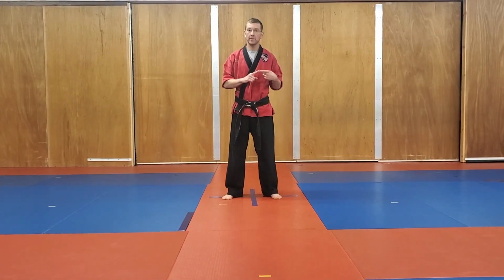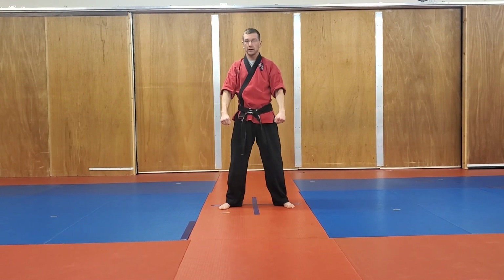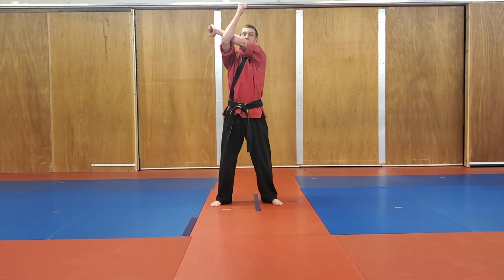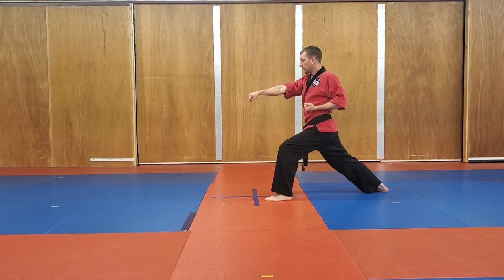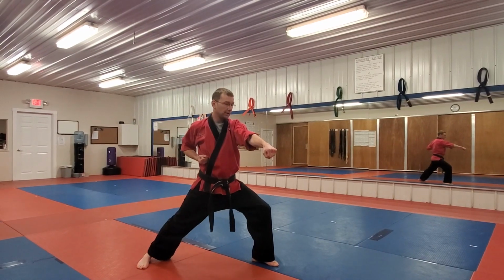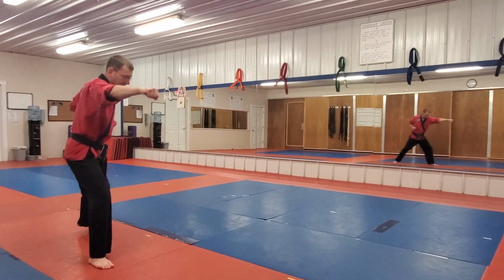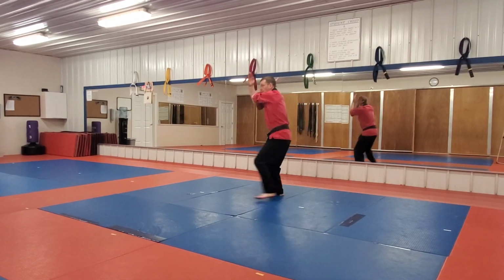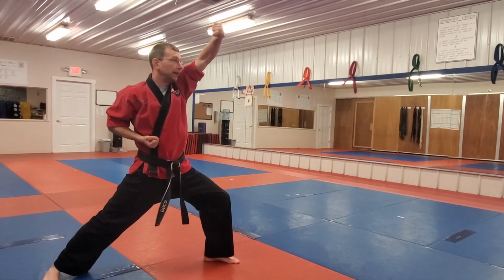Blue Belt Tipping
Tipping 4